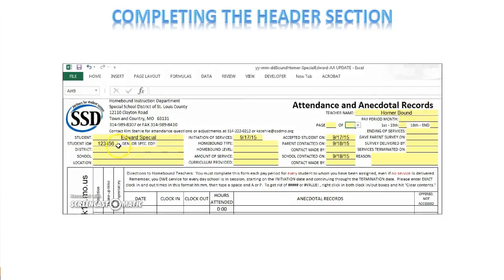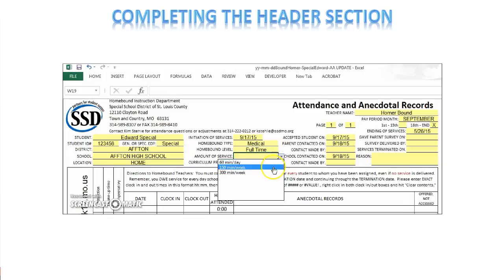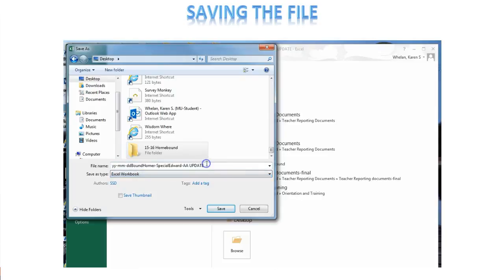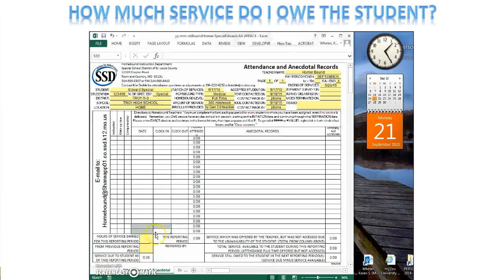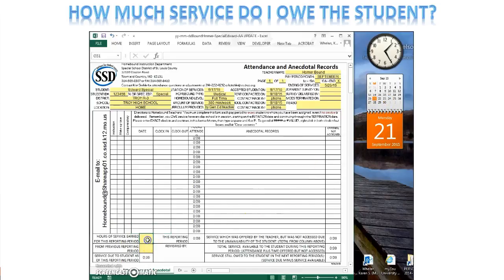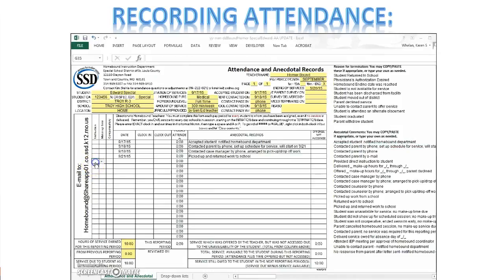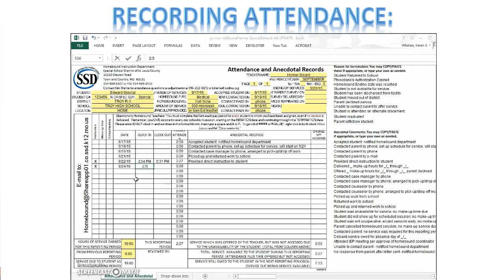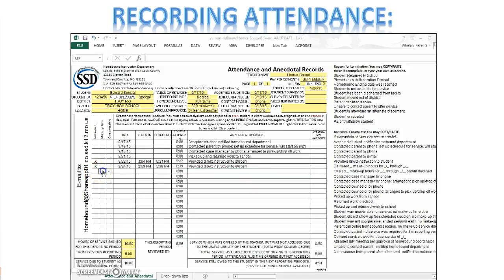SIS AA Form